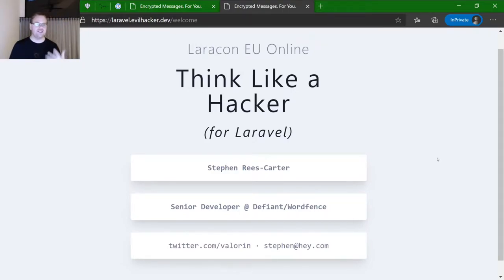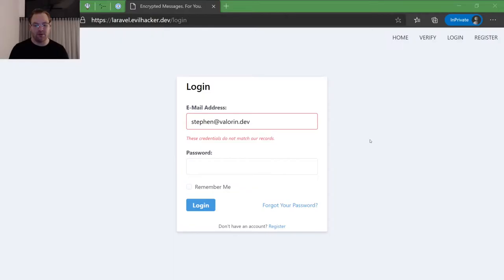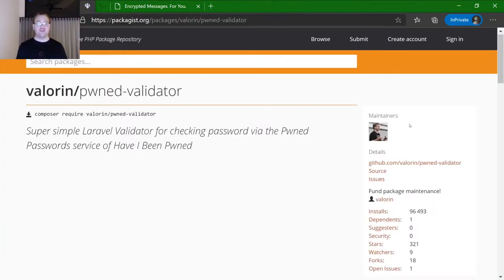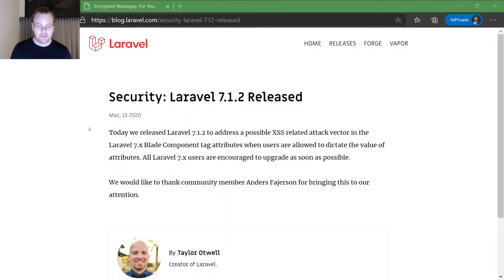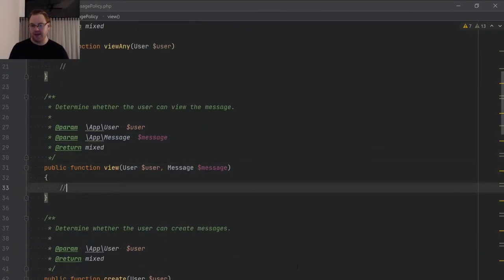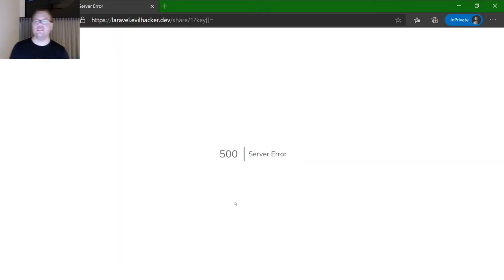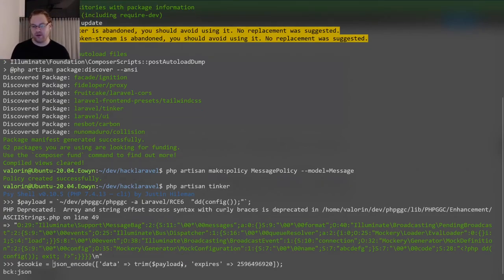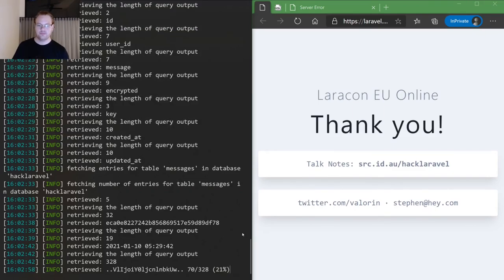Think Like a Hacker - Stephen Rees-Carter - Laracon EU Online 2021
Europe’s Official Laravel Conference

Laravel comes with many secure options enabled by default, and a bunch of helpful features that you can use to secure the rest. This helpfulness is a double-edged sword though, and you can easily begin to overlook the security implications of using specific features and end up writing insecure code without even realising it. There are plenty of guides and checklists online, such as the OWASP Top Ten, to teach you about web app security, however since a lot of people learn better by doing, we’re going to hack into a Laravel app to learn how to secure it! We will target a vulnerable Laravel application, attacking common weaknesses and misconfigurations to compromise the app. After every attack, we will make the required changes to fix the vulnerability, and then attempt the attack again, hopefully unsuccessfully this time! The goal is to think like a hacker, learning what types of vulnerabilities exist and how they are exploited, so we can write secure code and protect our apps from attack.